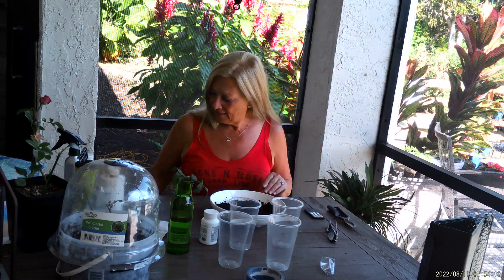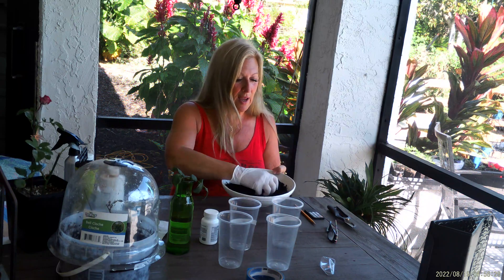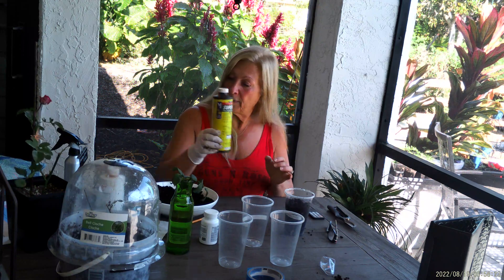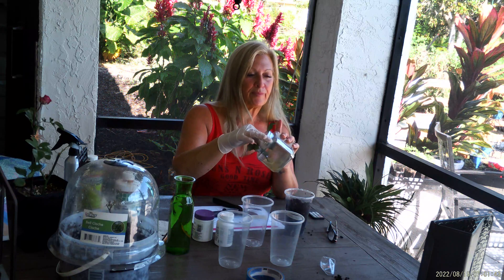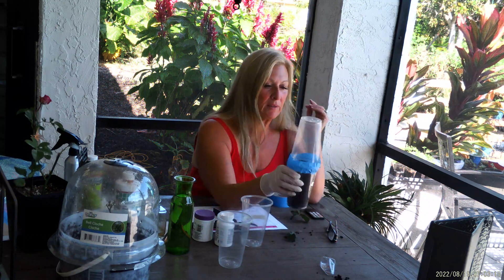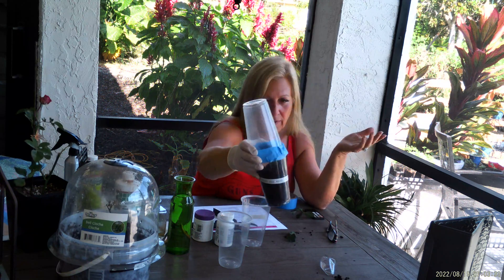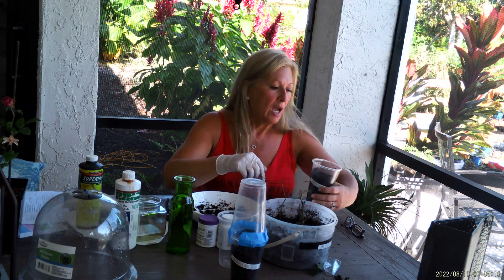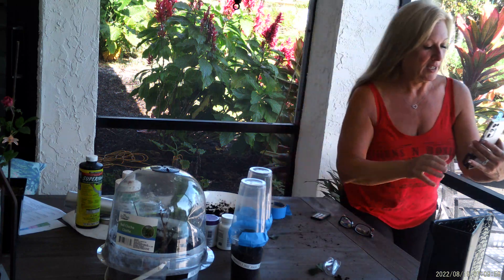ROSE PROPAGATION BASICS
Basics of Rose Propagation with discussions on rooting hormones and mediums